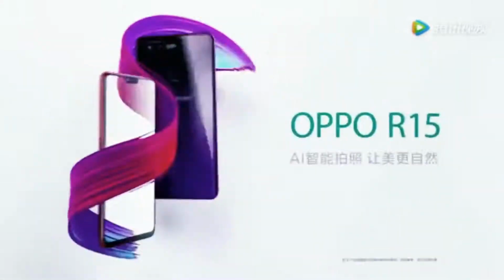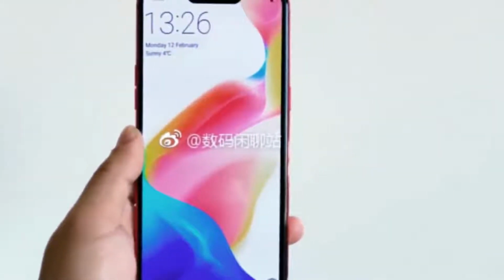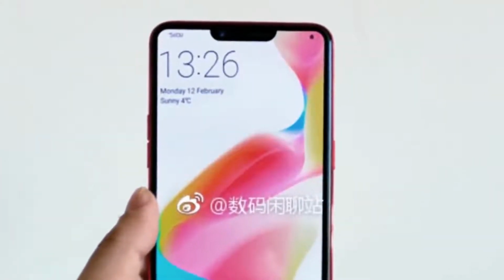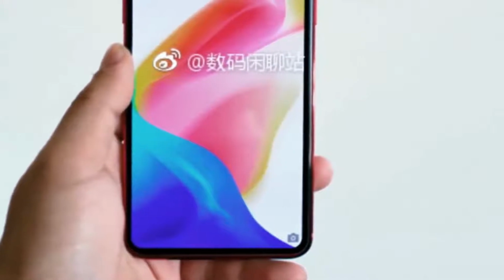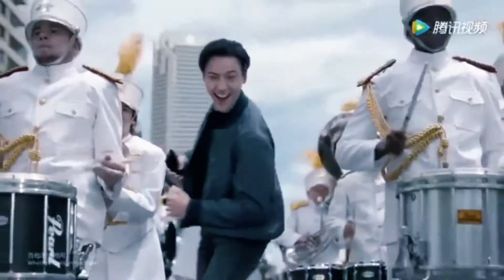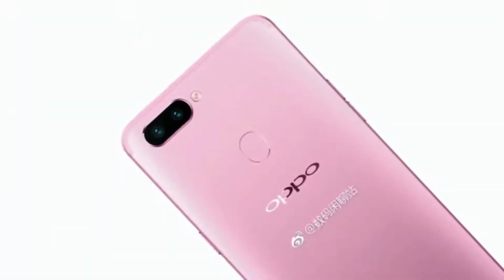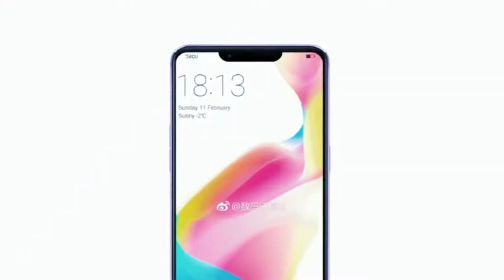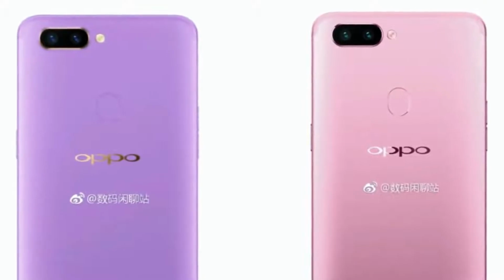Oppo R15 FIRST LOOK . Check For Best Features !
| Dubstechnology Present

The Oppo R15 is expected to feature a 5.8-inch QHD+ OLED display with 19.5:9 aspect ratio. Under the hood, the smartphone might be powered by the Qualcomm Snapdragon 660 Oct-core chipset with 6GB RAM and 64GB storage.

The device might come with the dual camera setup with a primary RGB lens and a secondary telephoto lens. For the front-facing camera, the smartphone might offer high-resolution 2o MP camera with features like Animoji and Face Unlock.

Let's click now. You all the best !

Dubstechnology Present